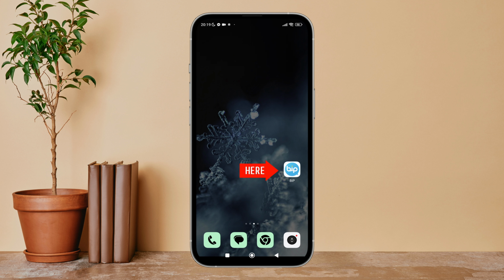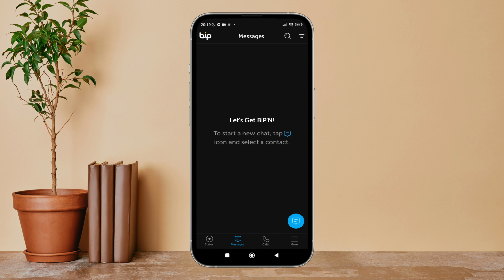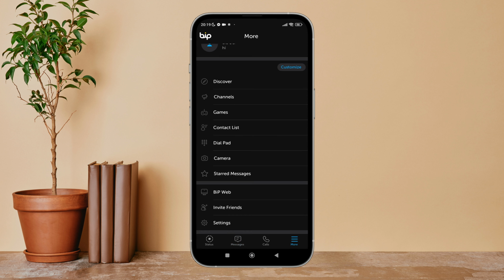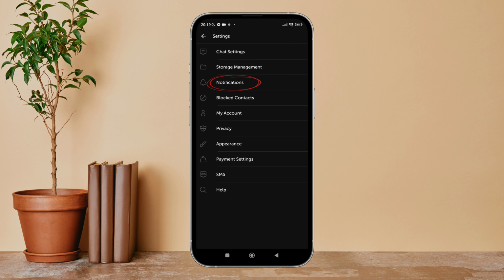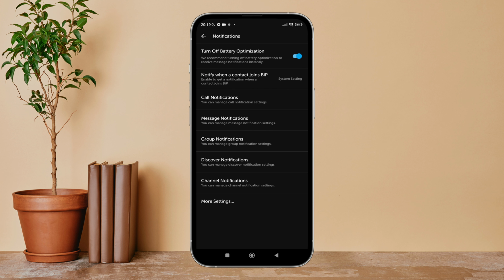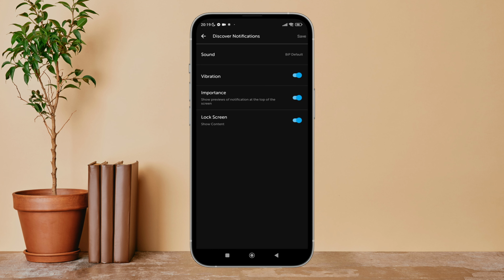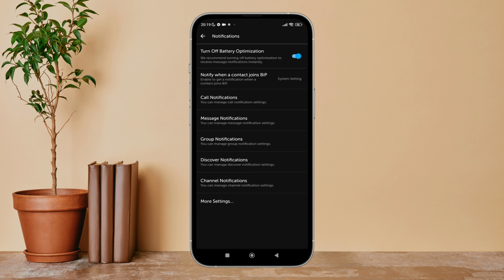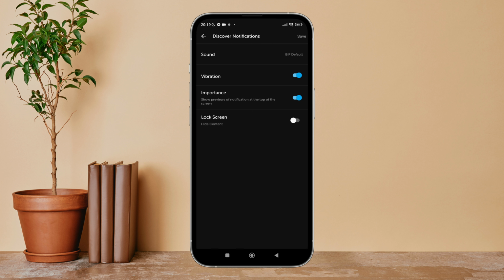Hide Content Of Discover Notifications On Bip. |Technologyglance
Discover how to hide the content of Discover notifications on BiP and protect your privacy! In this tutorial, we'll walk you through the steps to disable content previews for Discover notifications, ensuring that updates and announcements remain private until you open the app. Whether you want to prevent others from seeing the content of your Discover notifications or maintain confidentiality in your interactions, we'll show you how to customize this setting on BiP